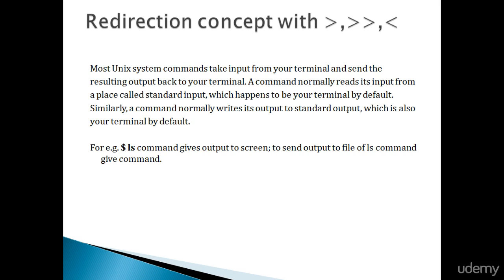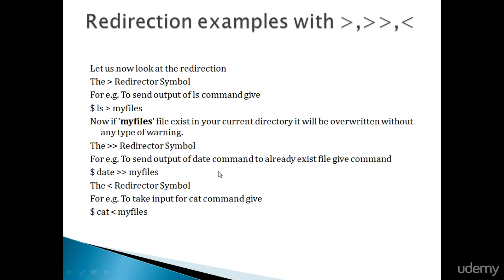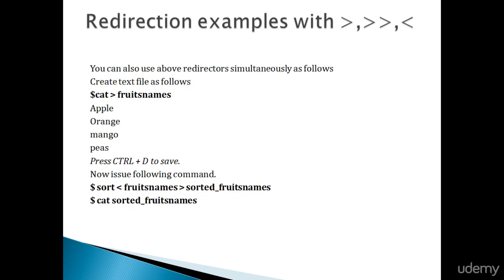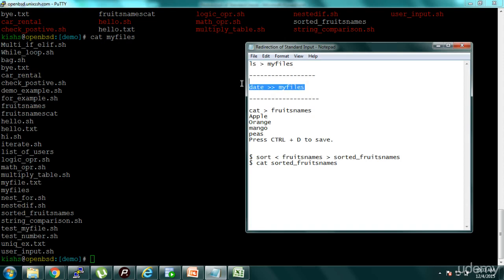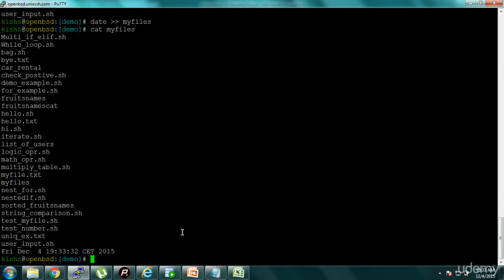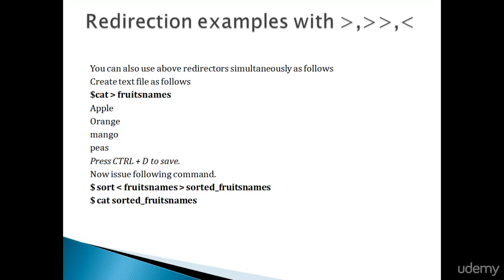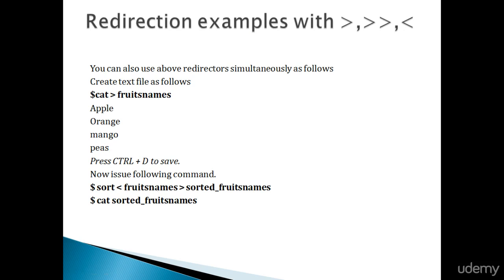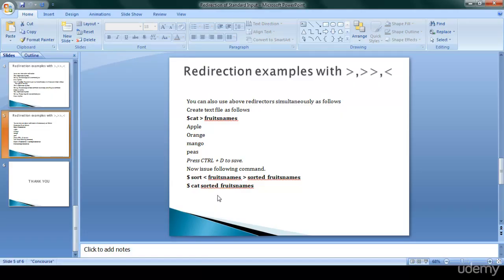Shell Scripting | UNIX | LINUX | Tutorial | 7 Redirection concept & example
7 Redirection concept & example